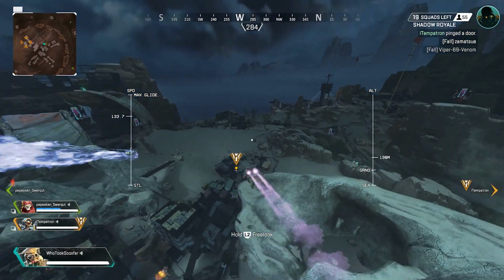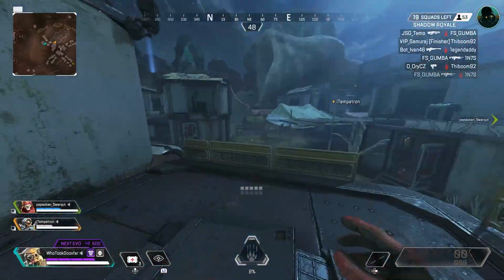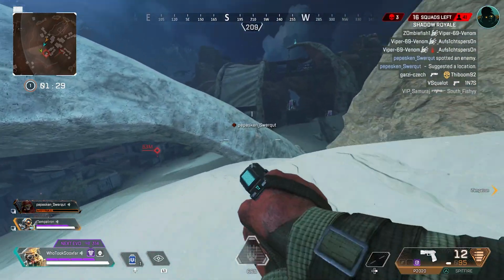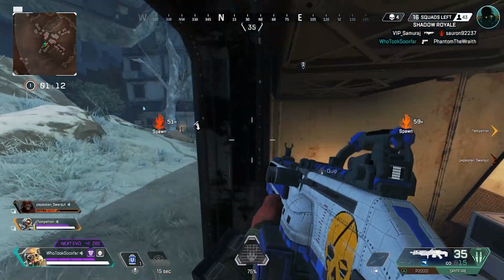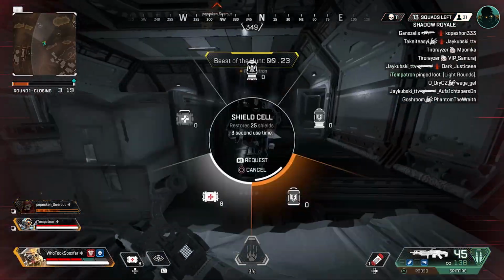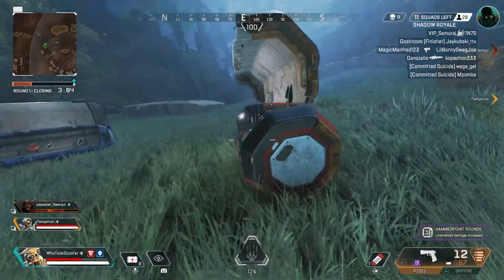Shadowfall is HERE! and this gun is INSANE in it!! - APEX LEGENDS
If you guys have questions or your interested in what i do, stop by my Twitch stream! I interact with all my viewers and i stream all the time

SOCIALS